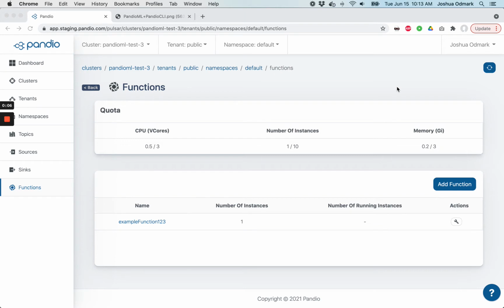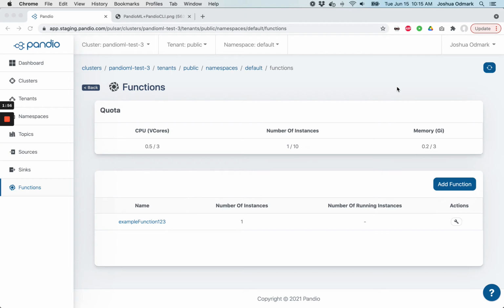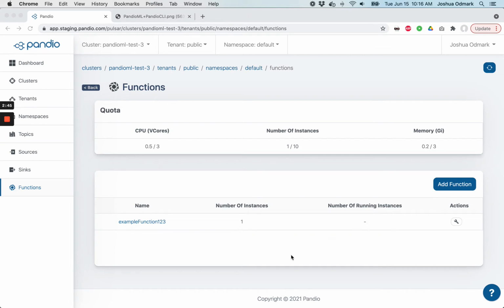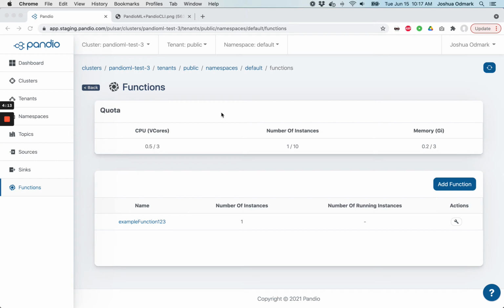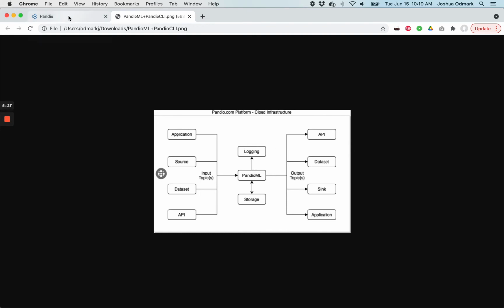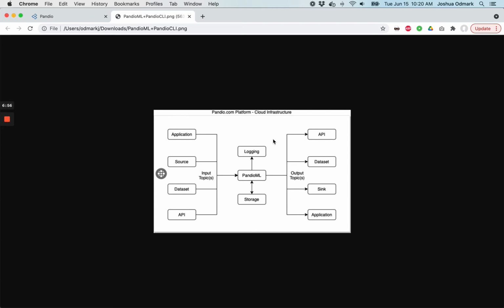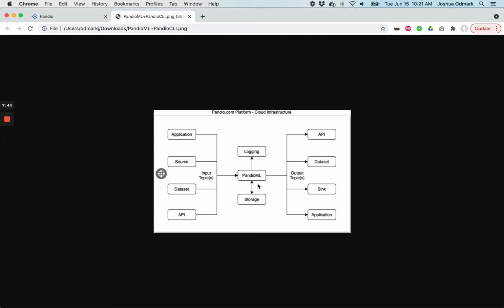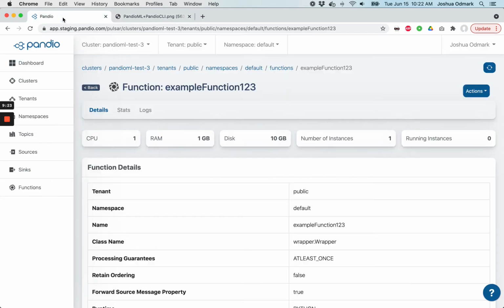How PandioML works with the Pandio.com platform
In this video we go into detail on how the PandioML library leverages the Pandio.com platform to deploy datasets and pipelines with ease at scale.

Pandio’s cloud-native managed solution simplifies your data pipelines to harness the power of AI - learn more and start your AI journey today.

PandioML is Pandio's new python machine learning library used to build online/streaming machine learning pipelines and models in 30 minutes or less - check it out for yourself

Downloading PandioML is easy! Type pip install pandioml in your command line to get started.